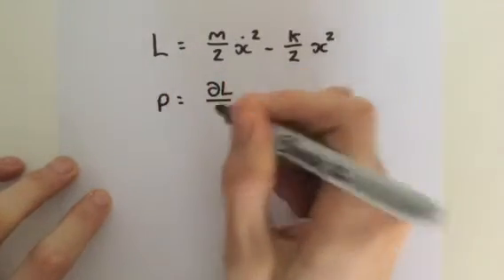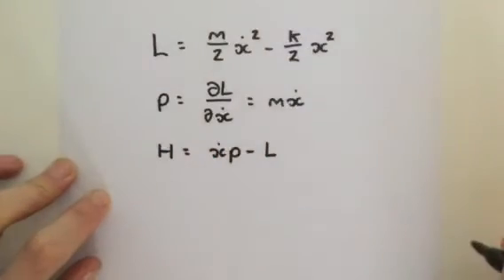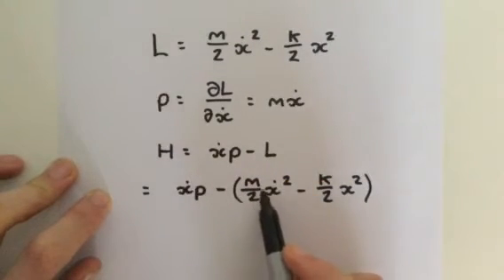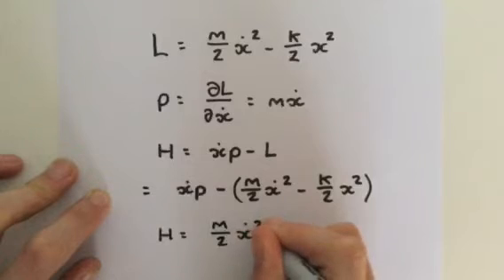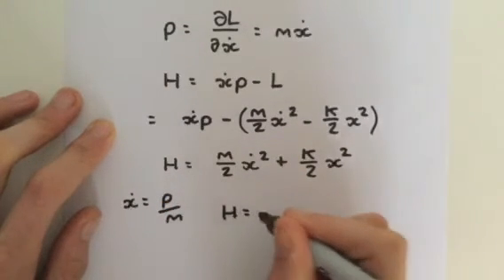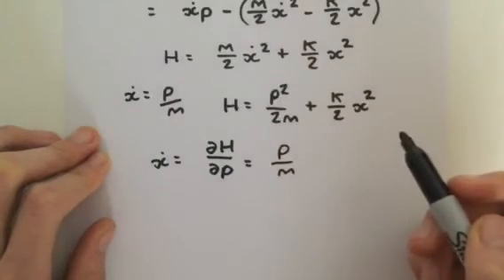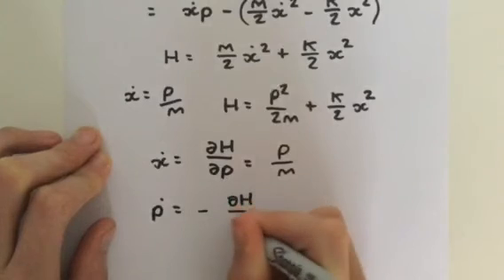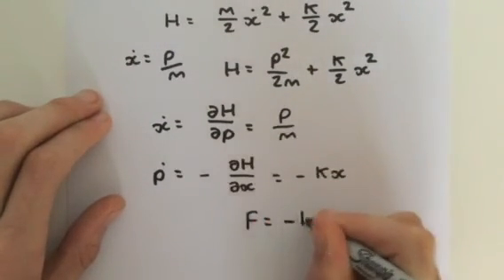Hamilton's Equations and the Harmonic Oscillator